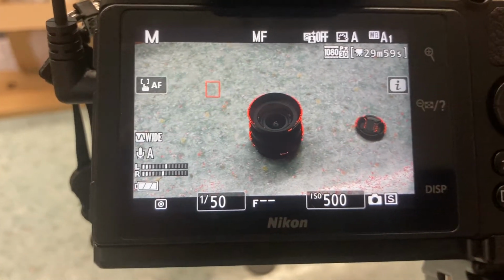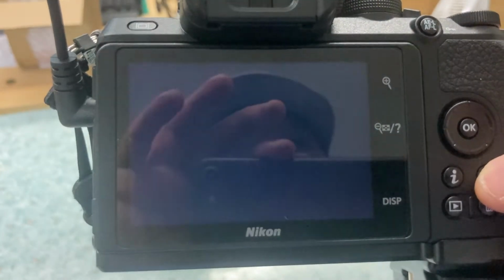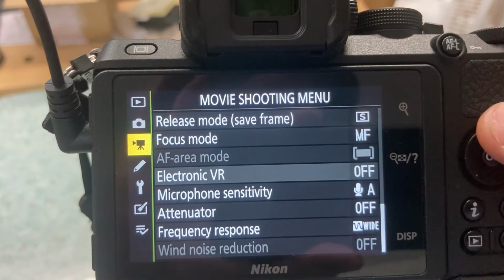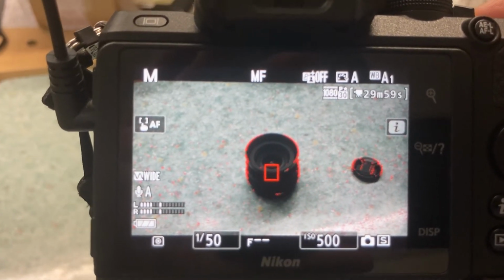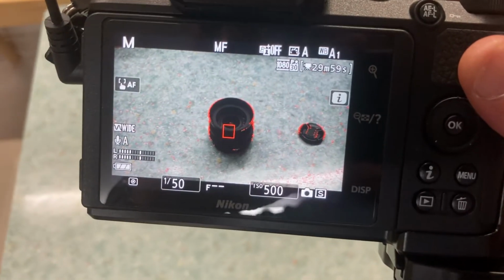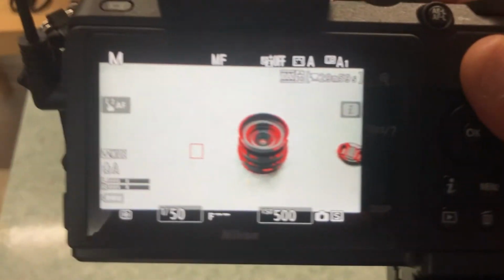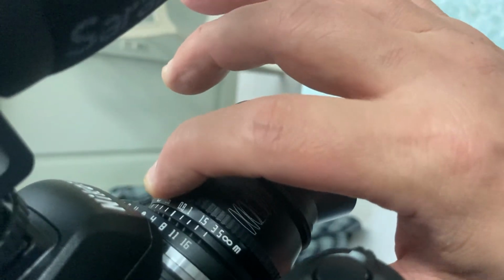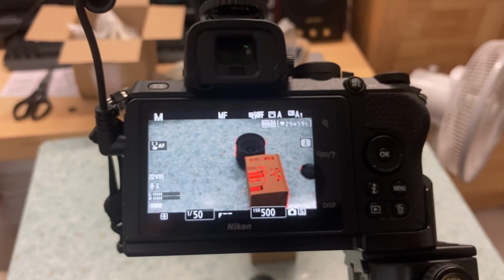How to set up Nikon Z50 camera to work with TTArtisan manual lens?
In order to work with manual lens, Nikon Z50 needs to have several special settings. This video demonstrates how to setup Nikon Z50 properly in order to work with TTArtisan 35mm f1.4 manual lens